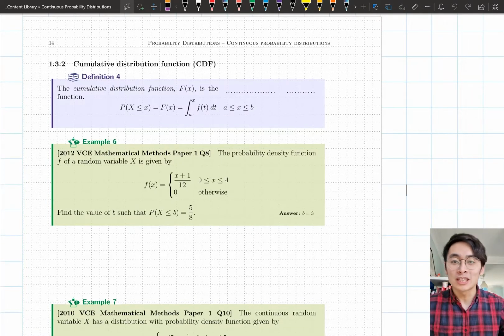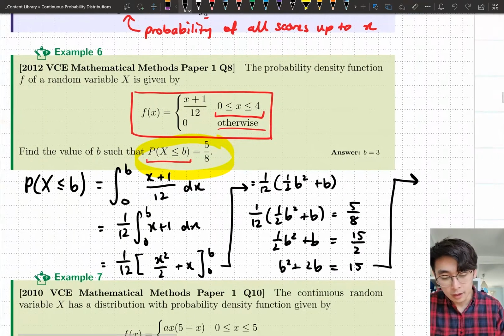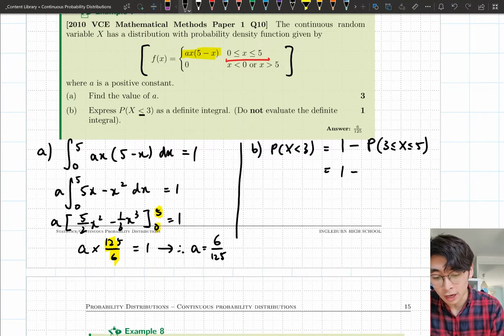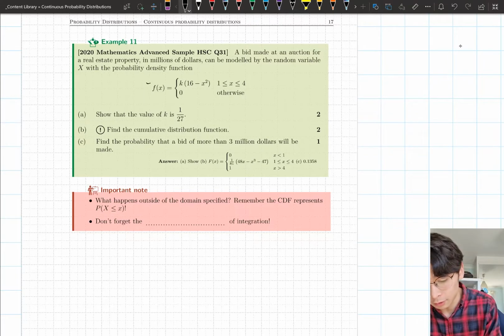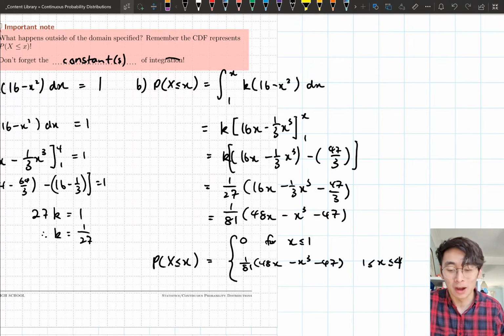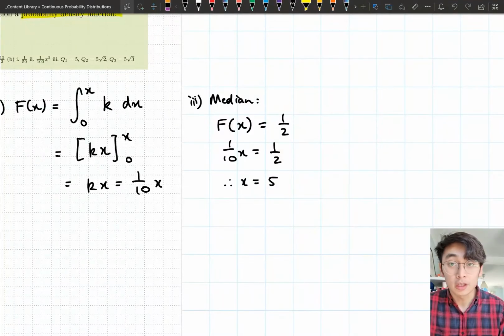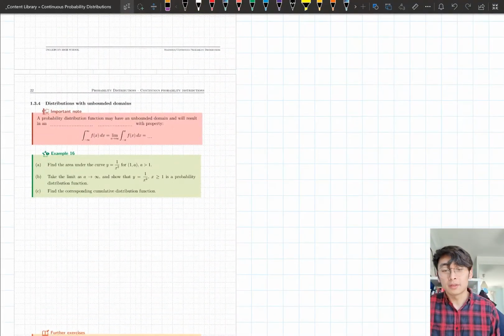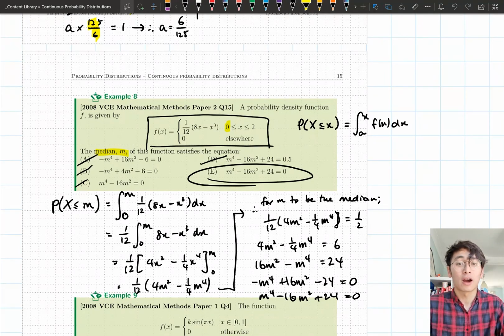Year 12 Advanced - Continuous Probability Distributions - Cumulative Distribution Function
This video goes through what a Cumulative Distribution Function is, and finding probabilities and medians using a CDF